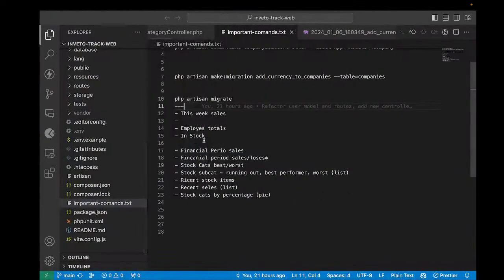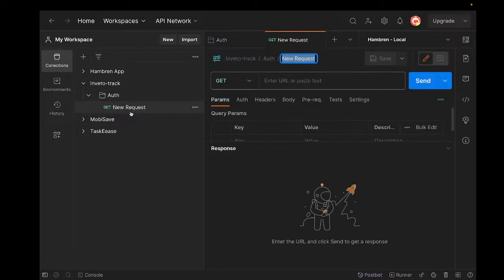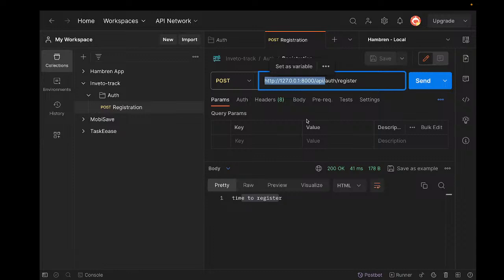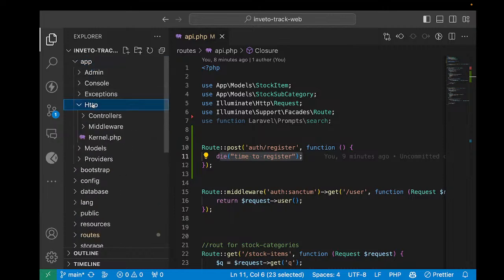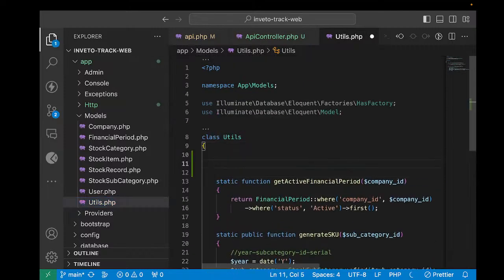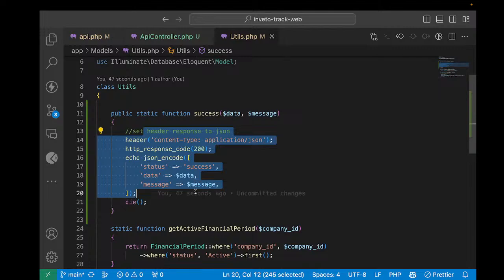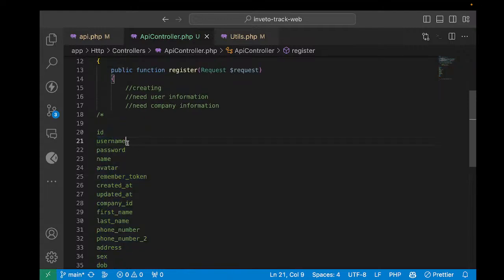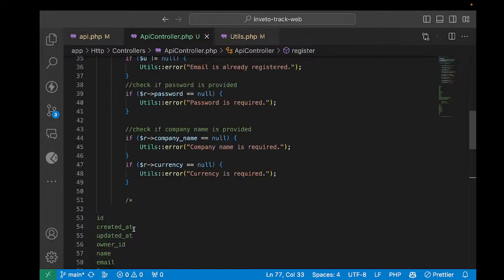PART 9. Building a complete Inventory management system - live Coding